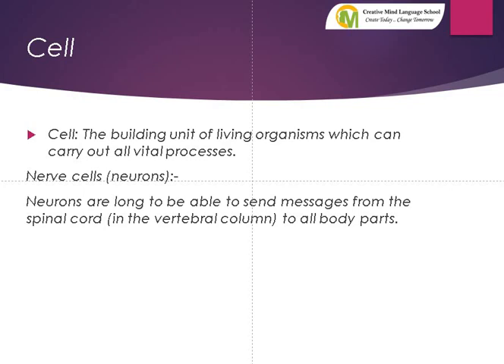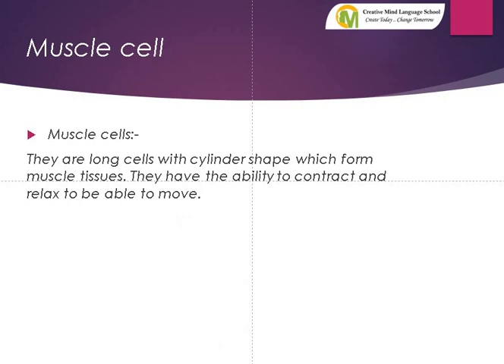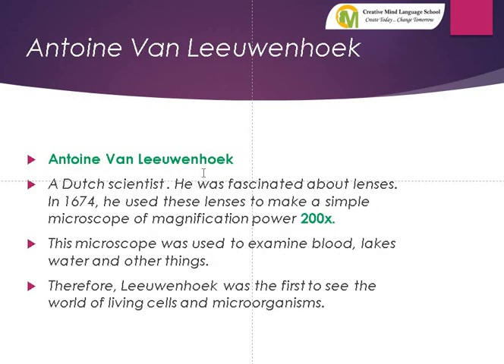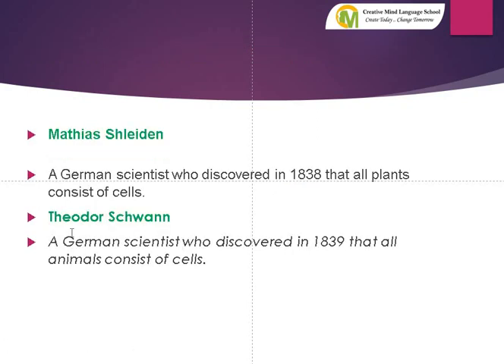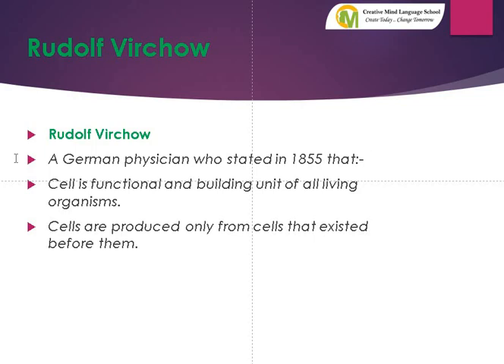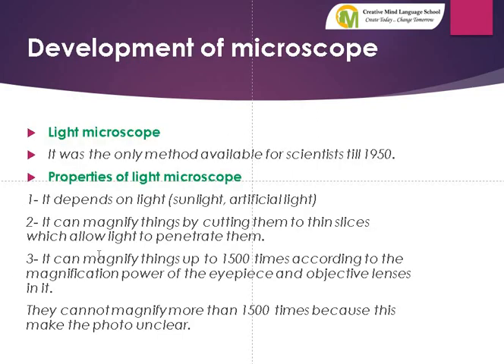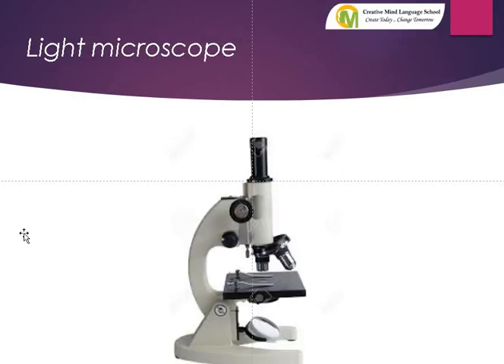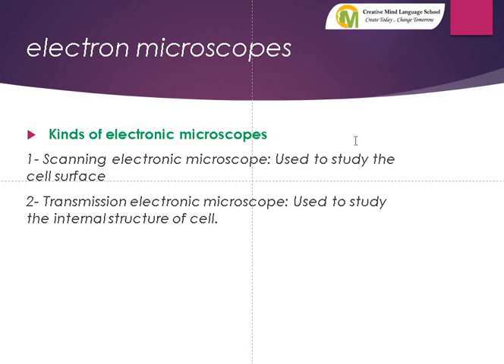Creative Mind Language Schools / sec 1 bio cell stru